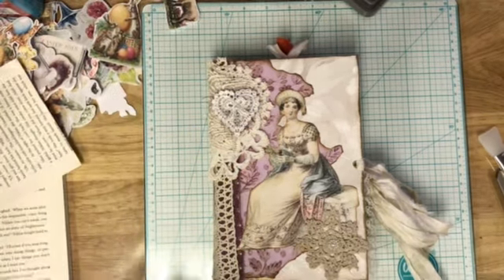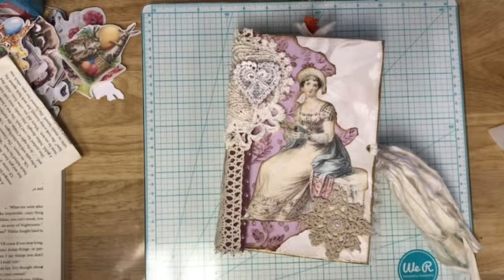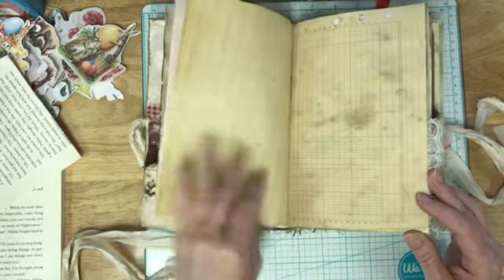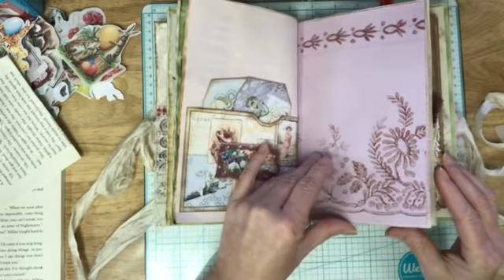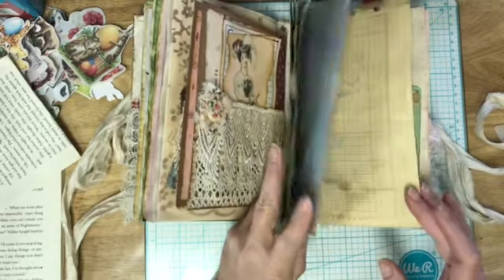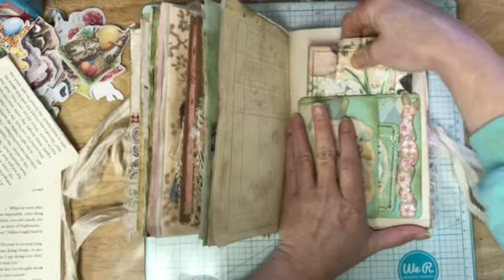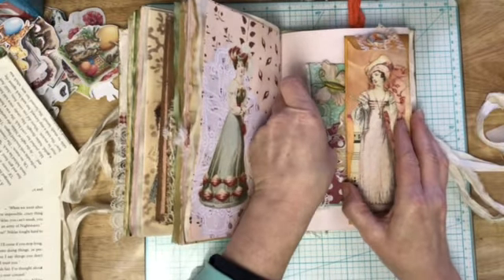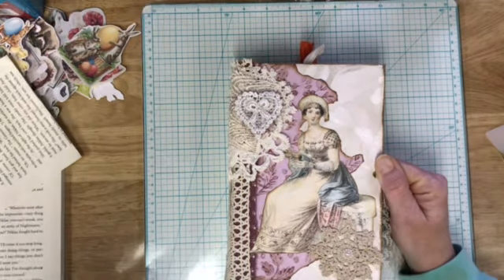DT project for Crafty Cat USA final flip thru (claimed)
Thank you Amy for having me join your team!

The kit can be found here: